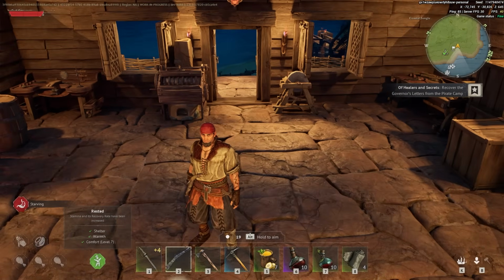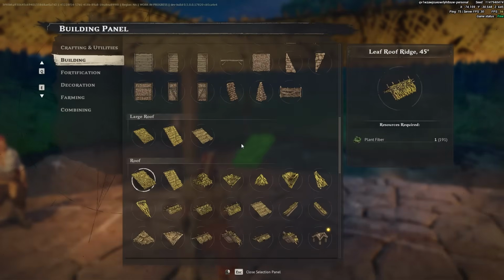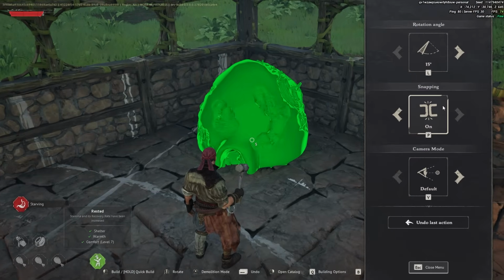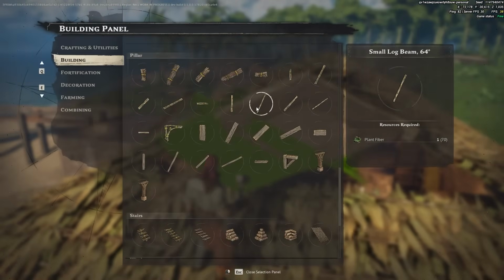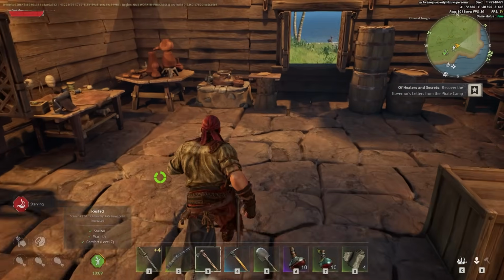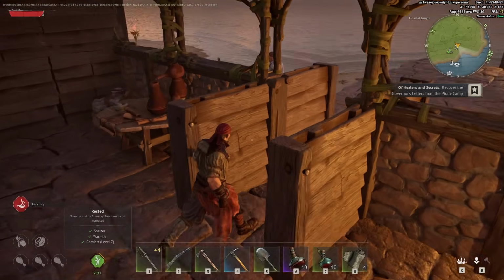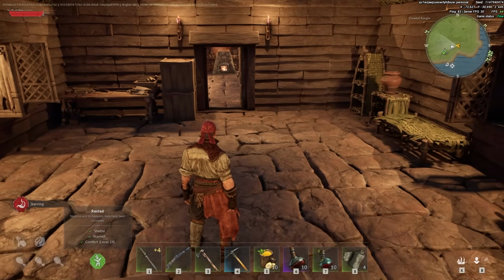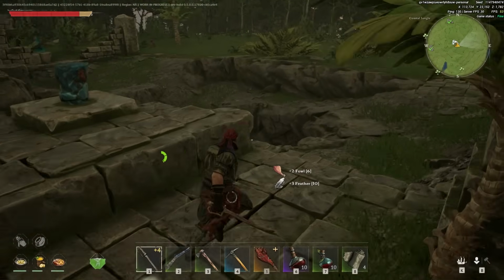Getting a Pet Boar to Fight for Me! | Crosswind Gameplay | Part 13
Crosswind Gameplay Let’s Play - Crosswind is a survival adventure in the Age of Piracy. Explore procedural open world, gather, build and craft.